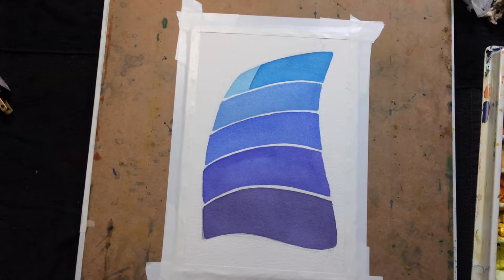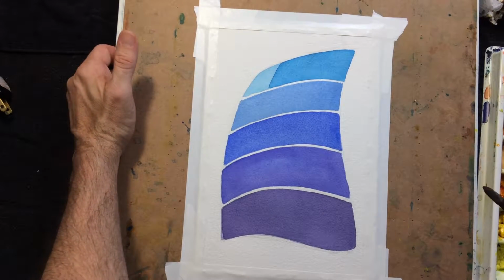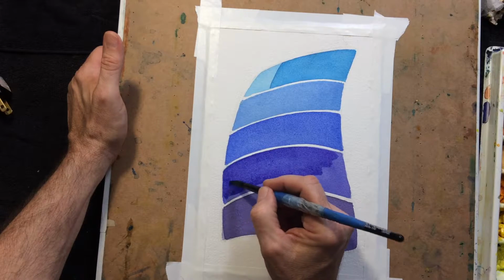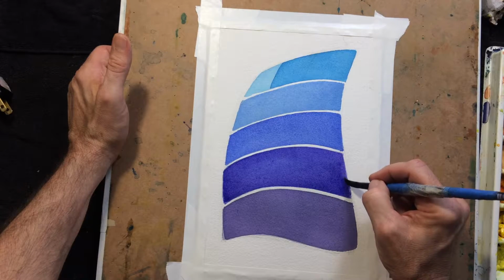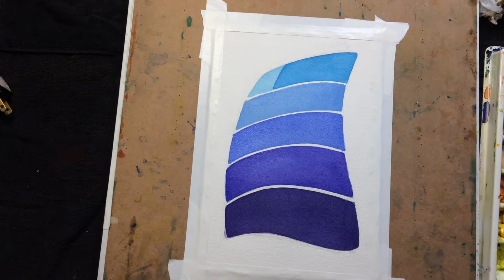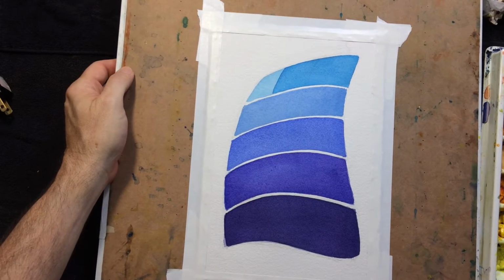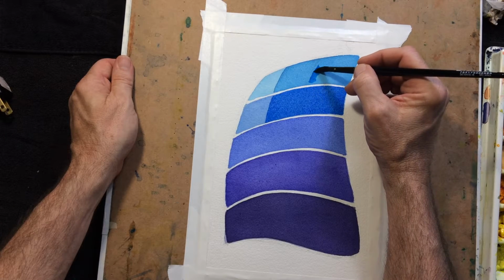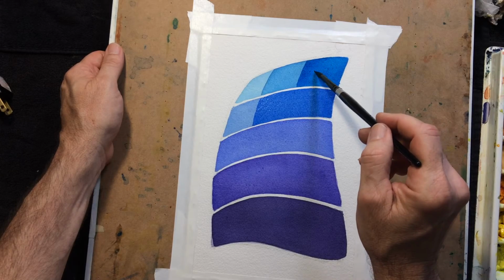Watercolor Instruction - Color Study - blues purples and darks 03